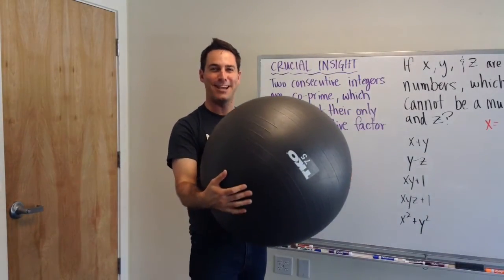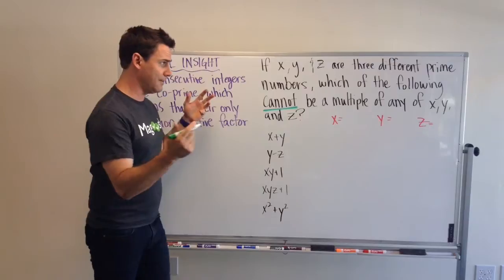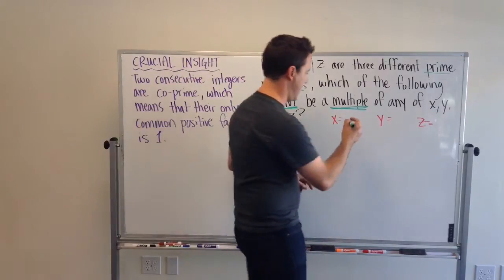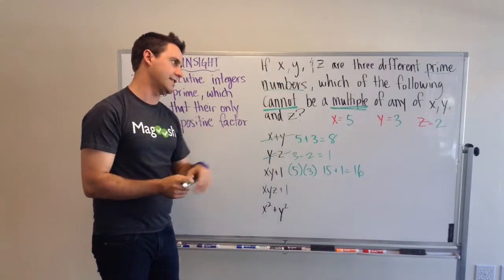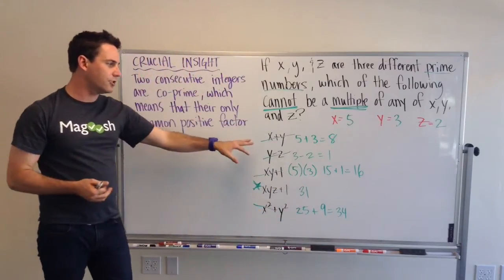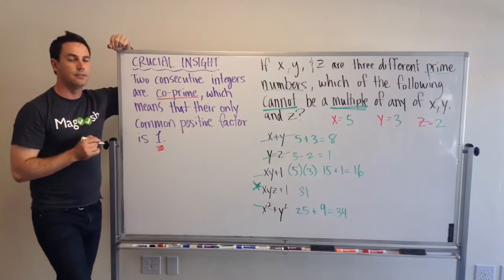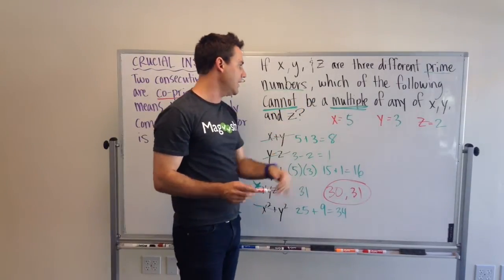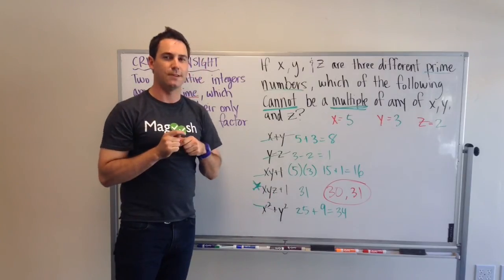GMAT Tuesday: Problem Solving Strategies - Co-Prime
This week, we’re tackling the GMAT math section through a question that a student brought up. At first, the practice problem seems like a plug-and-chug kind of problem. But with the help of a crucial insight, this problem can be solved much quicker! Watch the video tutorial to find out what that insight is :)

Be excellent to the universe!

00:00 - Kevin introduces the video
00:36 - Reading the question
01:55 - Plugging in numbers
04:18 - Crucial Insight